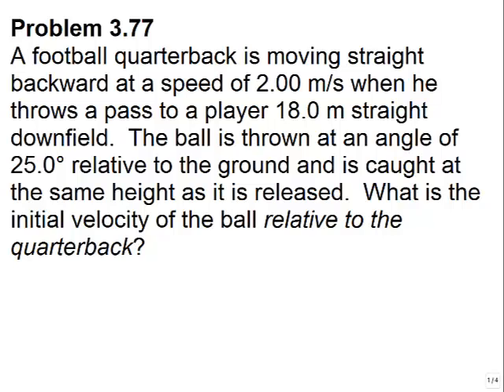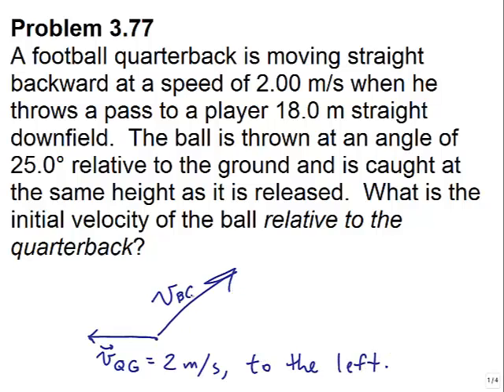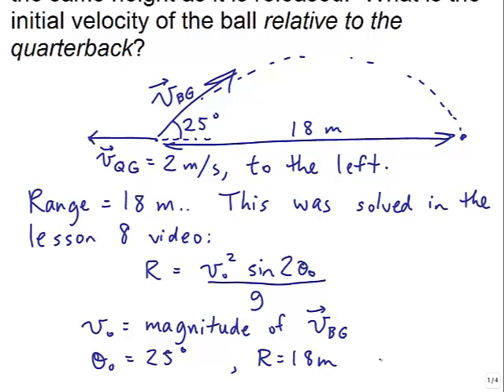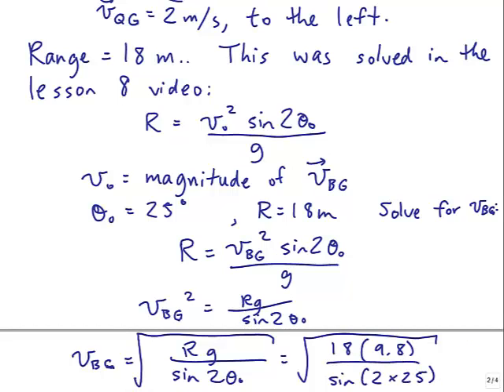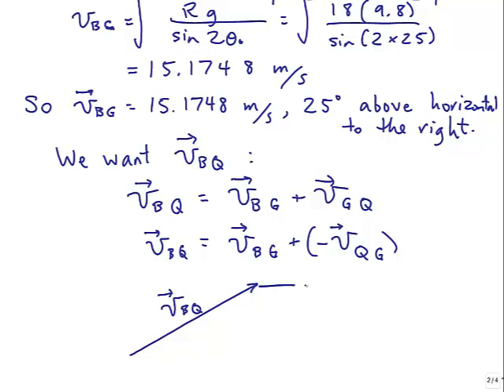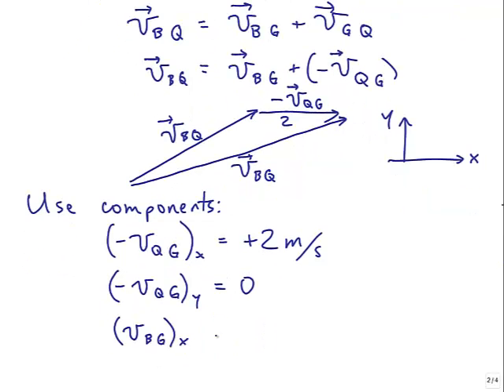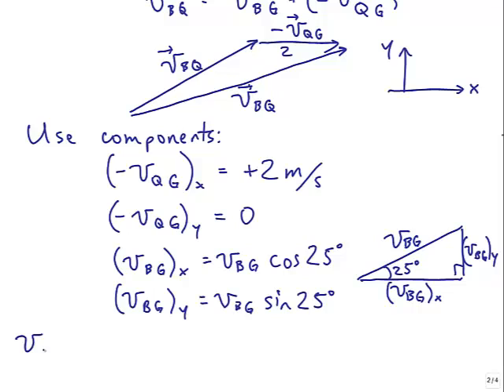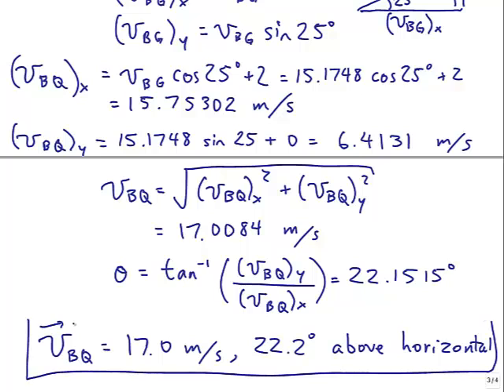ITK Lesson 9 Example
Example of a relative motion problem which also involves range of a projectile.